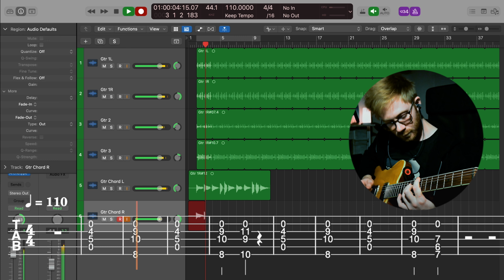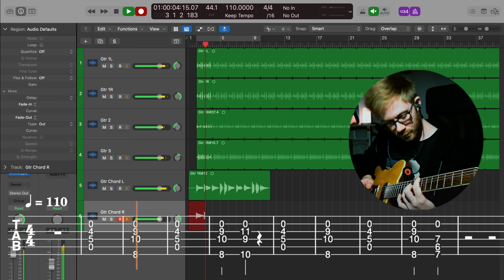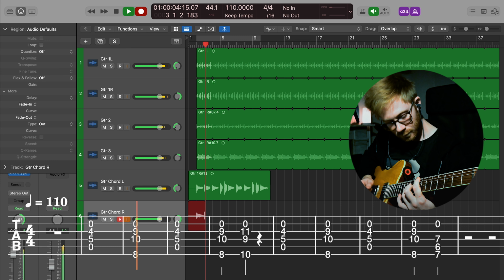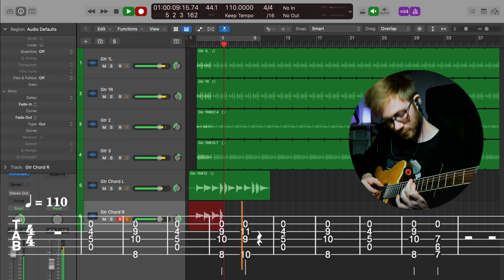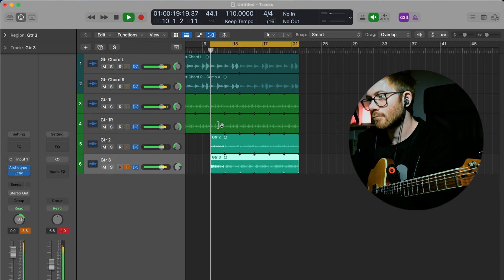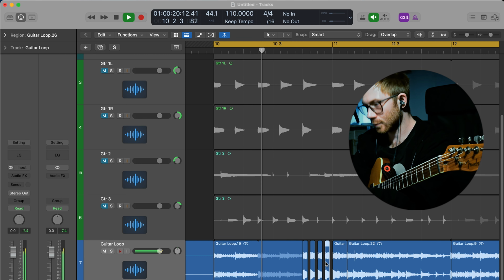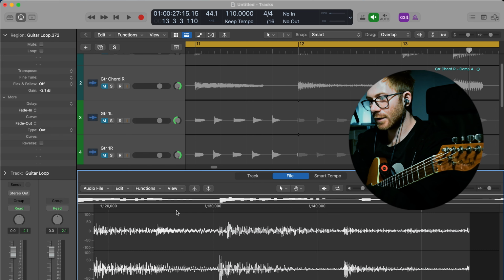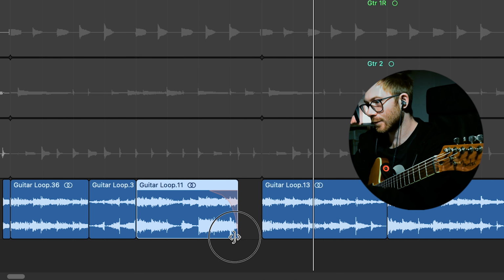Making IDM Guitars In Logic & Ableton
Some methods for using a guitar with software like Logic Pro, Neural DSP plugins and some editing tricks to create riffs and textures that could be used in styles like Electronica or IDM.

I don't really see this topic talked about amongst guitar-oriented channels here on YT, but I think this riff-writing method is pretty fun to explore because you don't really need to be a great guitarist to make interesting things with one.

Using pretty simple and minimalistic parts as a basis, you can create nice riffs & sounds that go beyond what's physically possible to play on the instrument, and hopefully sound quite different and unique. It really affects my composition process and how I come up with songs or whole tracks, and I think it's quite a fun way to write music. It's a pretty different process to the traditional method of writing an entire song and all the riffs just on the guitar, and then recording it as-is, for example.

It's almost like Logic or your DAW becomes an extension of your instrument, or the DAW becomes an instrument in itself and starts to inform your approach to writing parts on guitar, and I feel like if more people knew about this or thought of it as an option, it'd be a good thing.

00:00 - Intro Waffle
00:39 - Starting Tone & Guitar DI Sound
01:00 - Amp Sim - Archetype: Cory Wong
01:26 - METHOD #1 - 3-Part Guitar Harmony
03:30 - De-noising Guitar Recordings
04:11 - Writing Harmony #2
05:01 - Writing Harmony #3
06:12 - Adding Synth Bass to write a progression
07:06 - FX Processing
07:55 - Recording the FX
08:54 - METHOD #2 - Interlocking Guitar Rhythms
10:15 - Adding Chords
11:05 - IDM-y & Glitch Editing
12:43 - Ableton Live further FX Processing
14:10 - Collaging Ableton FX recordings
14:33 - 'Useful' Nooooodling